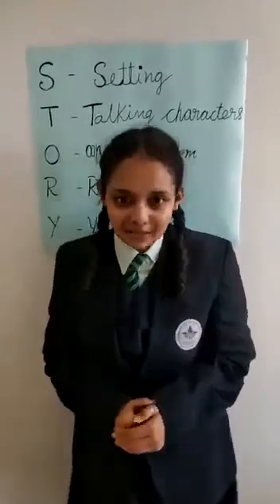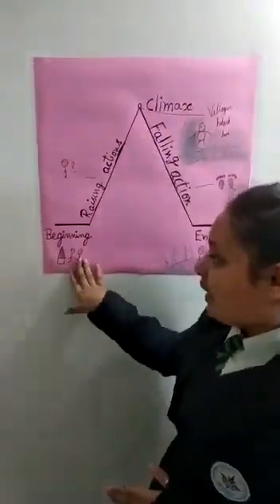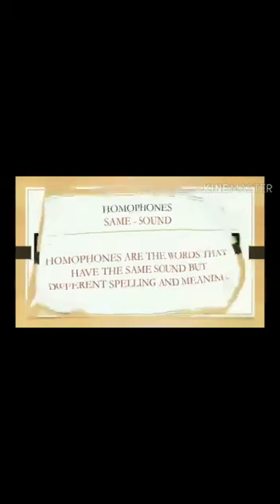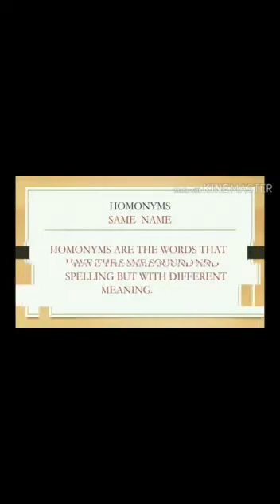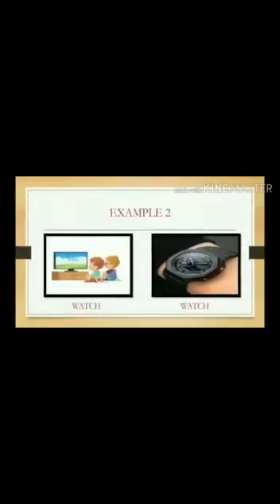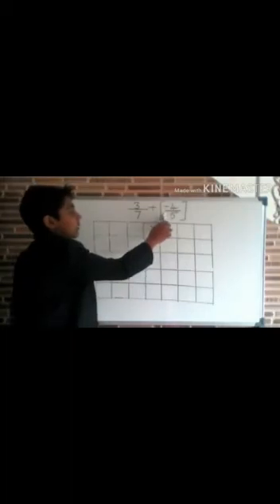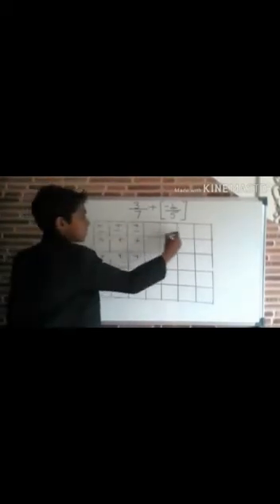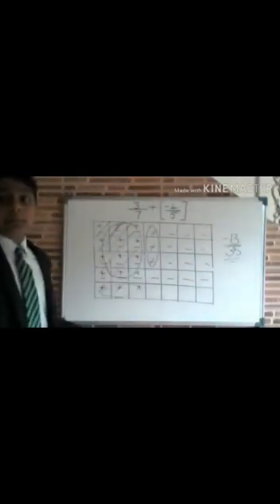Grade 6 to 8 - Activities done by our students.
Neither pandemic nor lockdown affected learning of MLZS students. The untiring efforts of our Teachers, digital content by our Technology partners and most importantly the support and encouragement given by our dear parents made this happen. We are proud to share some of the activities done by our students.